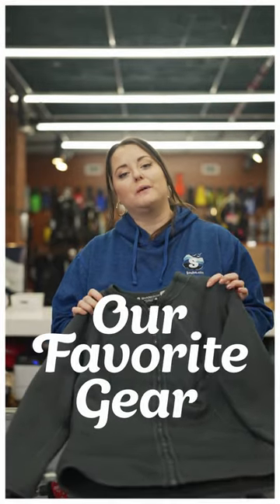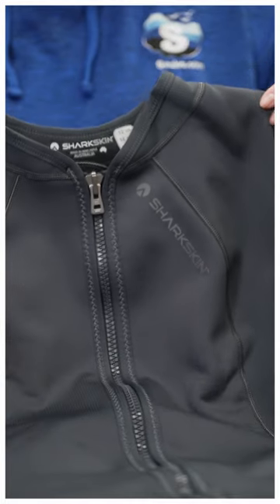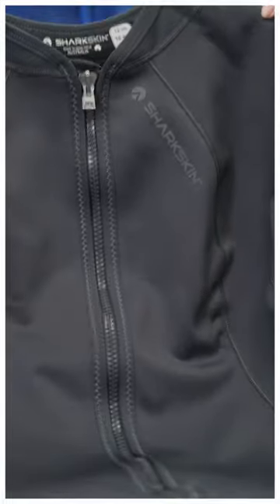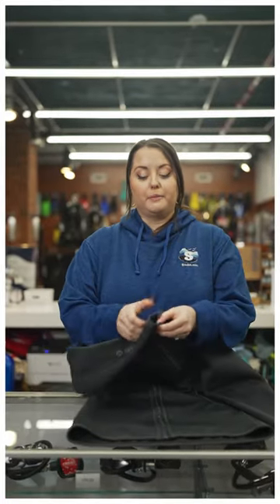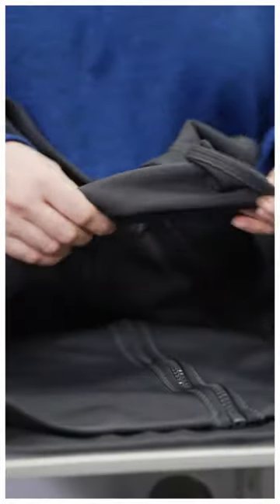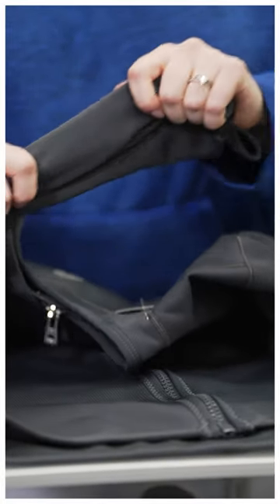Sharkskin Titanium 2 Scuba Diving Wear | Our Favorite Gear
If you're looking for thermal protection for scuba diving without compromising comfort and flexibility, the Sharkskin Titanium 2 Women's Package could be for you. The Sharkskin thermal 2 has been tested and proven, to be equivalent to wearing a 5mm neoprene suit keeping you cozy in chilly conditions. Its outer layer is made from a nylon/lycra blend that offers a four-way stretch, allowing for flexibility and freedom of movement, making this scuba diving gear one to check out.

୭ Sharkskin Titanium 2 Women's Long Sleeve Top, Pants, Hood & Socks Package

Be the first to shop our great deals and sales by signing up for emails!

Visit Scuba.com and start a dive journey of your own today.